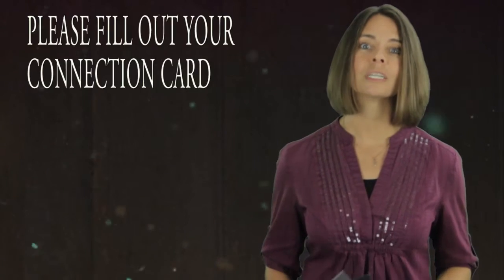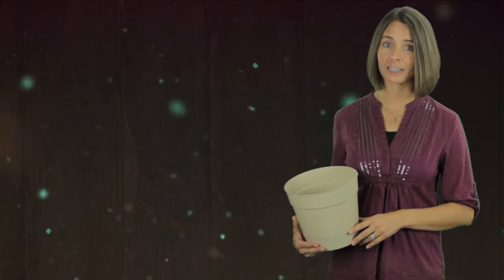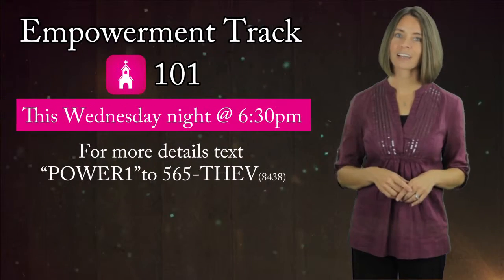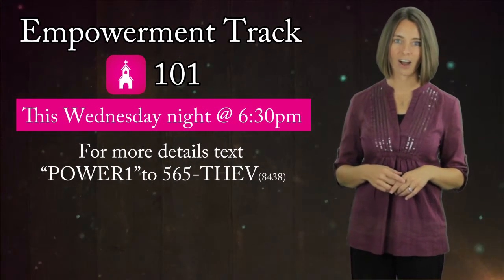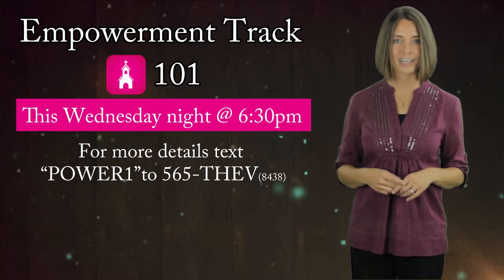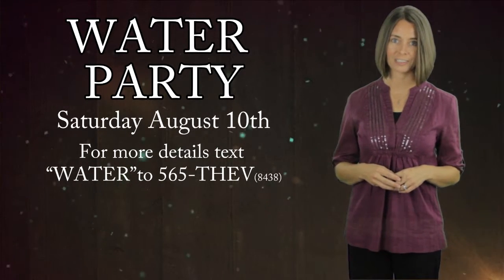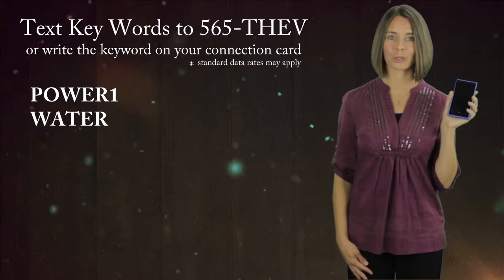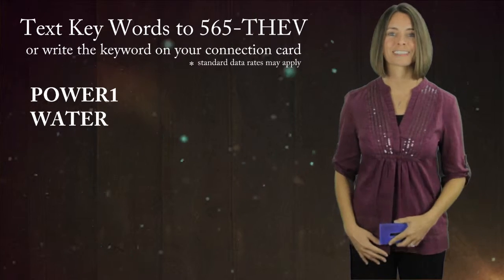Tuscaloosa Vineyard News 08-04-2013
So many things happening here at the Vineyard, you should totally get caught up on them all.  Hey, I know, you should watch the announcements!